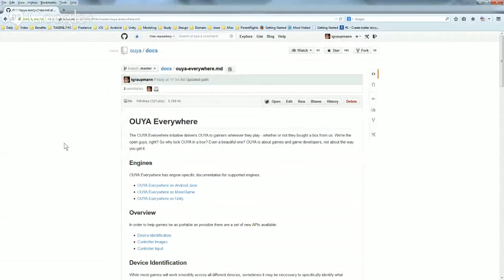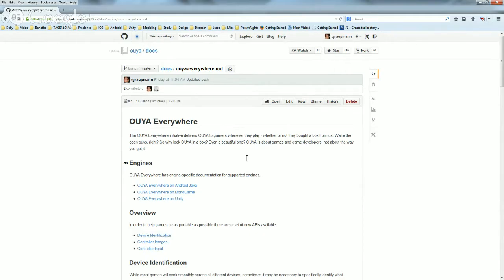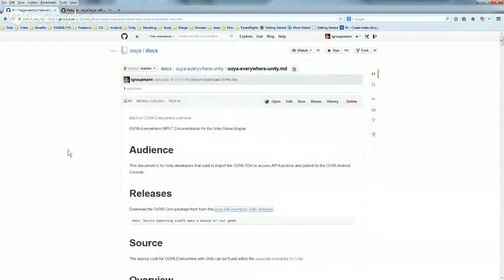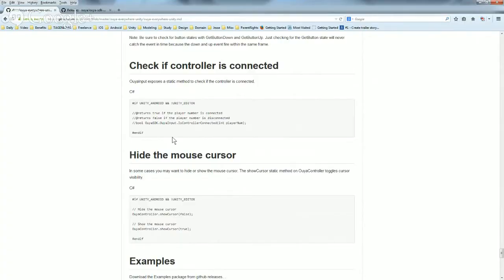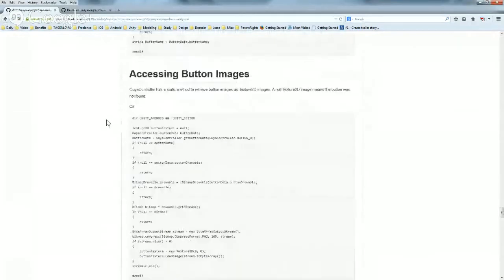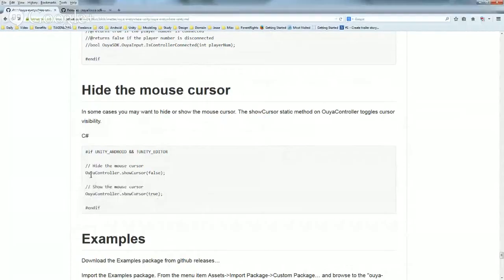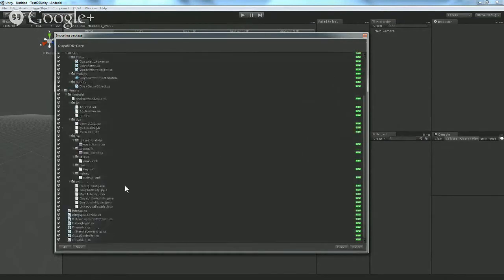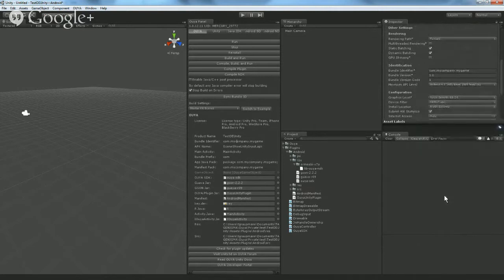OUYA DEV SUPPORT OFFICE HOURS 6/2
Join Team OUYA as we talk about all things OUYA DEV!

From development to submission to everything in between. Get the information you need to publish your game on OUYA.

We cover game engines, game art, and -- of course -- GAMES!